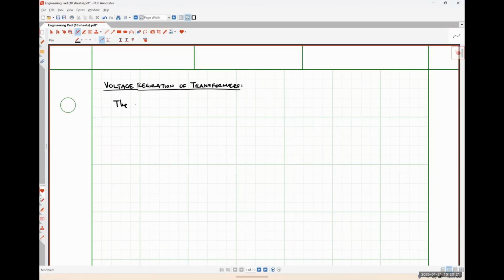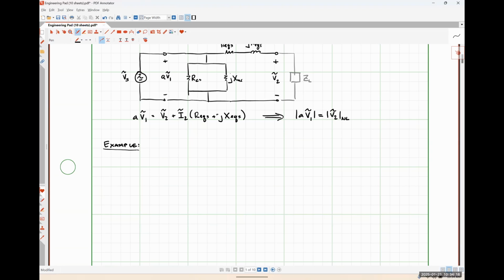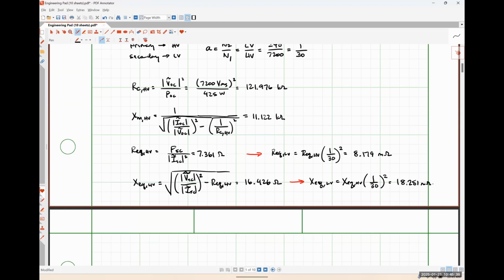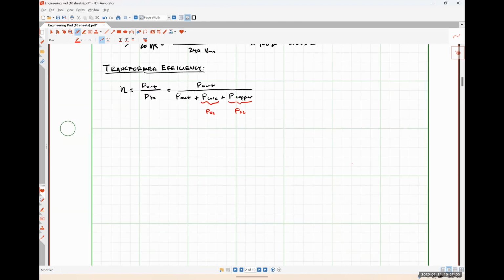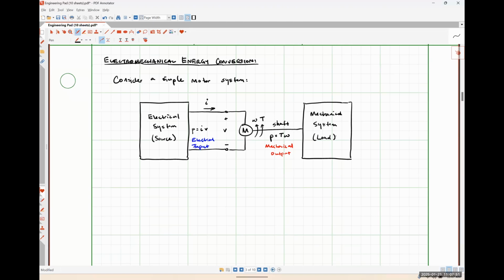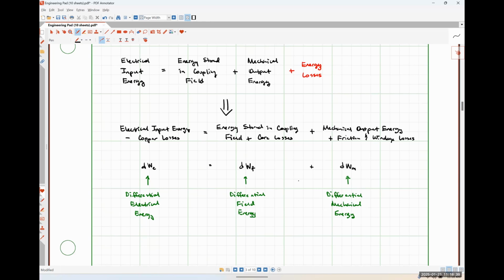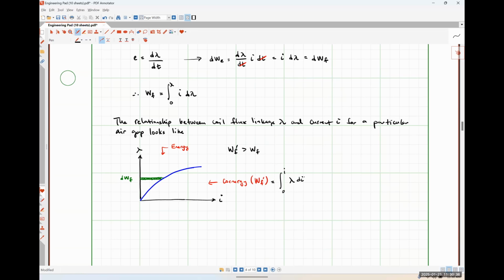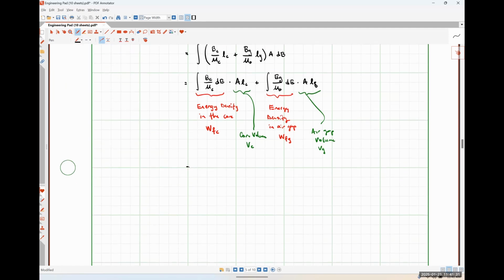ELET 360 (Winter 2025) - Class Meeting #09 - 01/21/2025